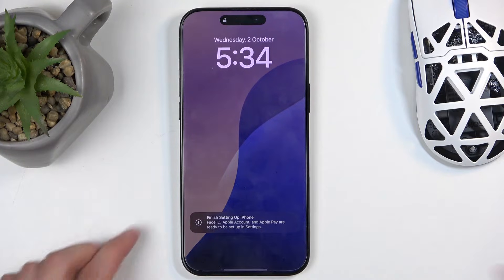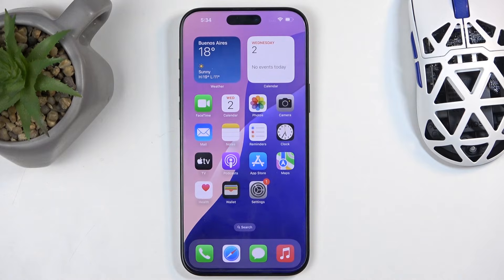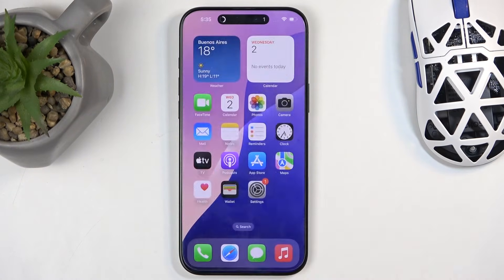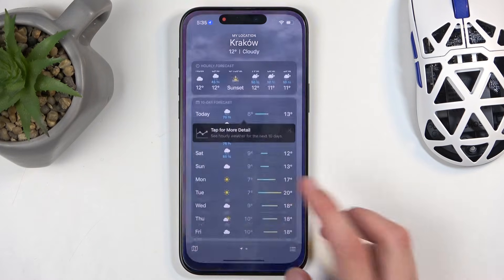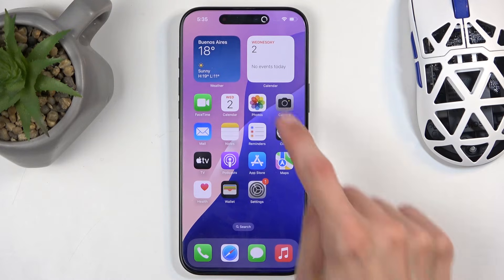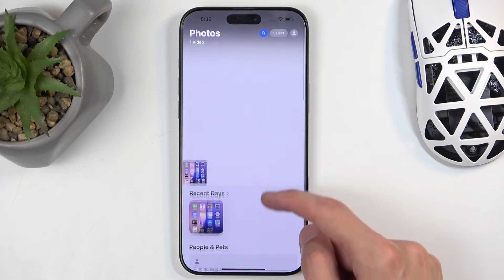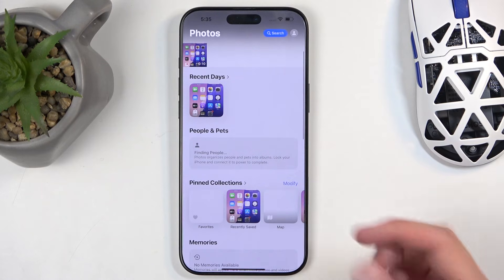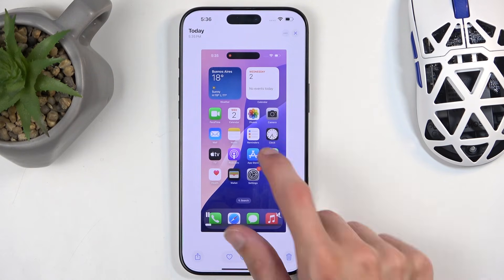How to Screen Record on iPhone 16 Pro Max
Discover how to easily record your screen on the iPhone 16 Pro Max with this step-by-step tutorial. Whether you're capturing gameplay, creating tutorials, or just sharing a funny moment with friends, screen recording is an incredibly useful tool. In this video, we'll show you how to enable screen recording, customize settings like microphone audio, and where to find your recorded videos once you're done. Ideal for anyone wanting to make the most out of their iPhone 16 Pro Max, this guide will help you master screen recording in no time.

Questions:

How do I start screen recording on my iPhone 16 Pro Max?
Can I record audio while screen recording on the iPhone 16 Pro Max?
Where are screen recordings saved on my iPhone 16 Pro Max?
How can I enable screen recording on my iPhone 16 Pro Max?
What are the best settings for screen recording on the iPhone 16 Pro Max?